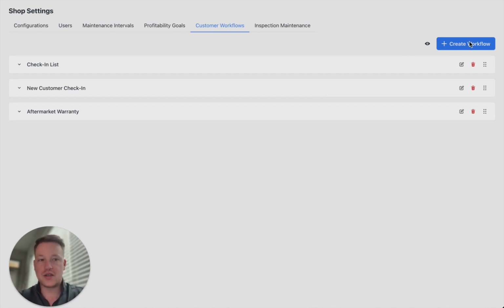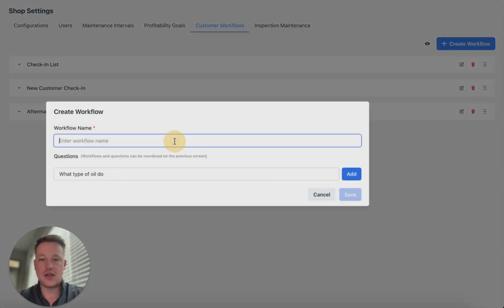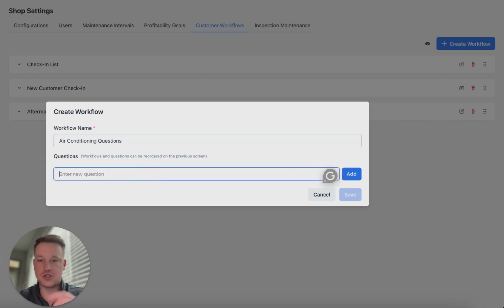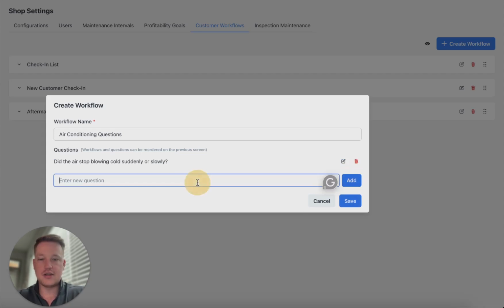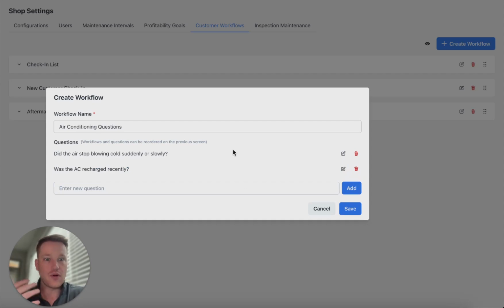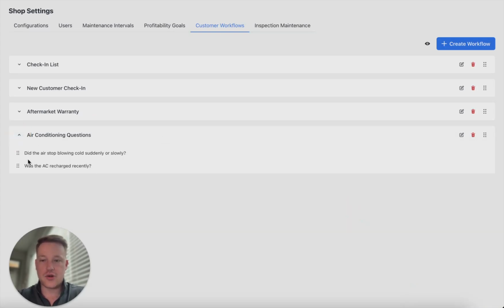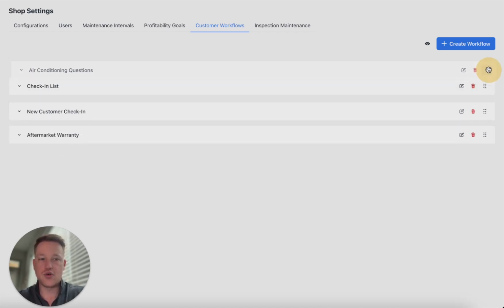Detect Auto Customer Concern Workflow Creation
In this video, we walk through how to create customer questionnaires inside of the Detect Auto Customer Concern Assistant.